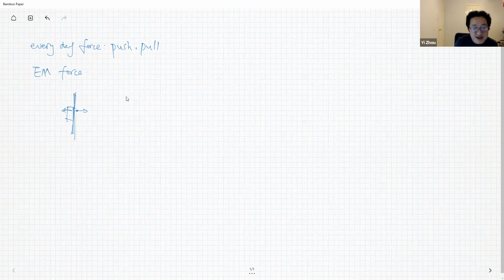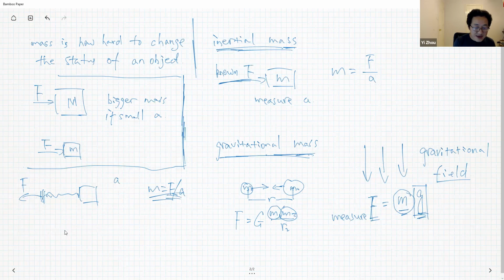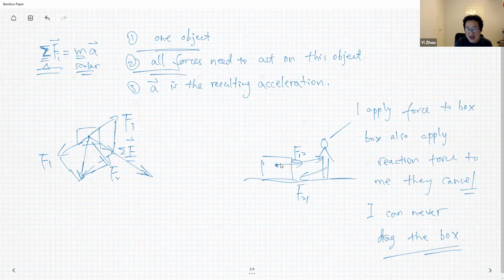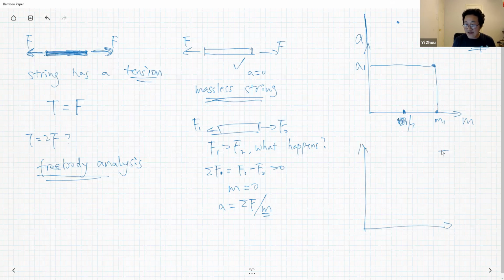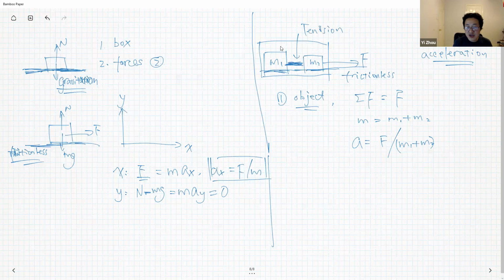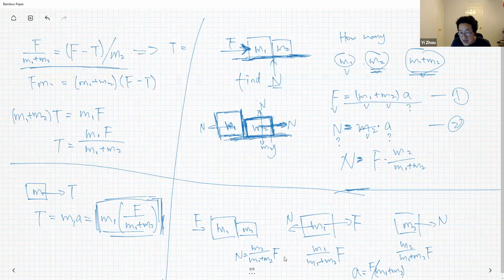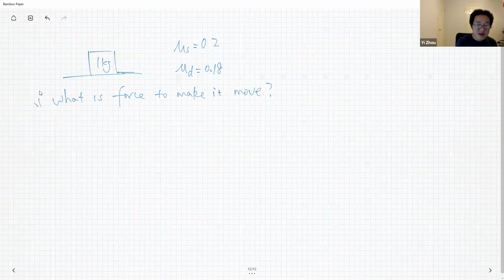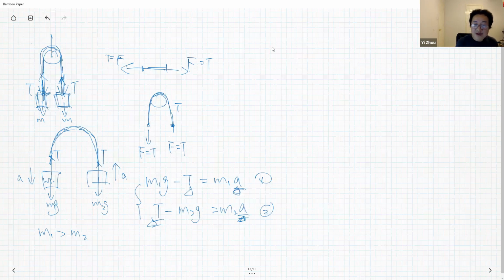GMT20190224 185957 Yi Zhou s 1920x1080